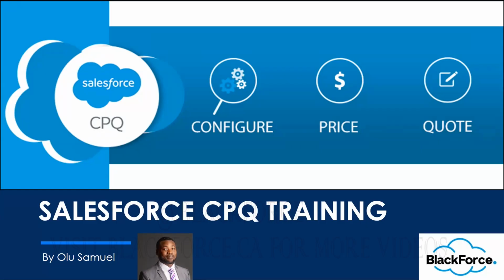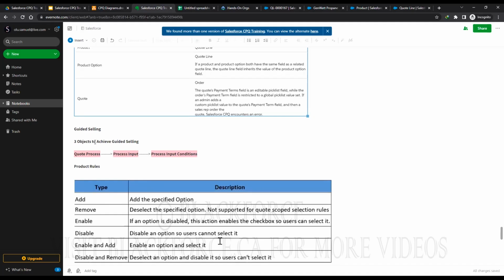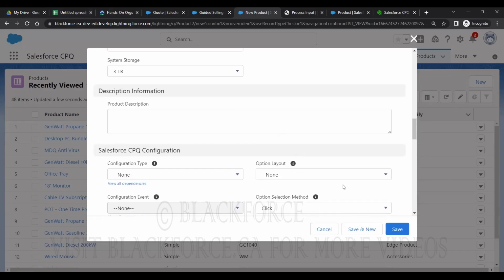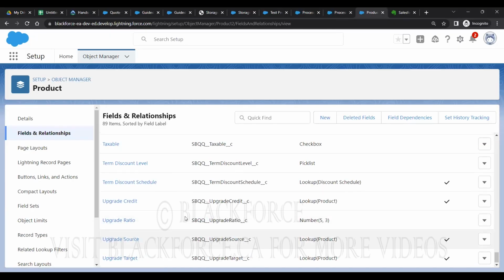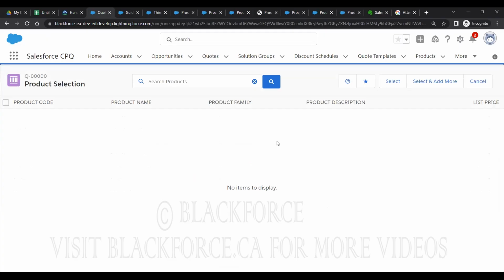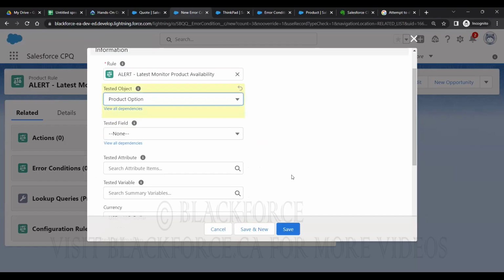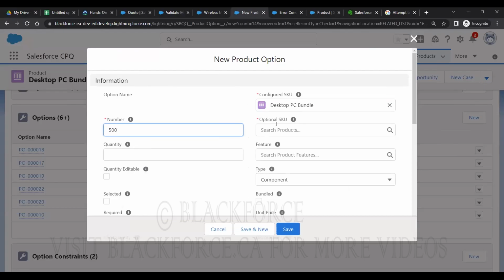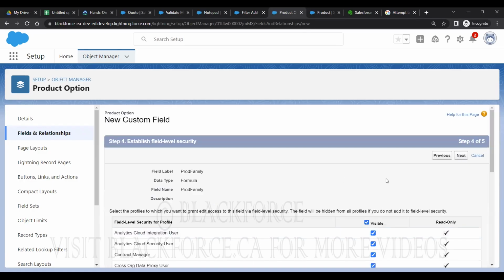Cpq Training Session Day 7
Introduction to setting up Guided Selling flows to streamline the quoting process.

Facilitator-Olu Samuel